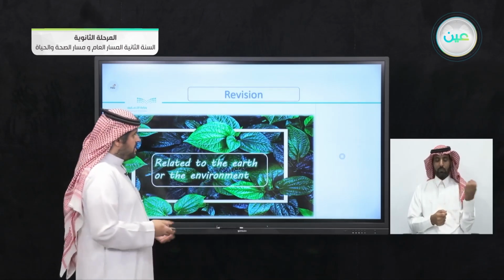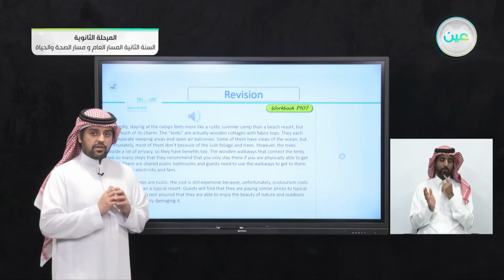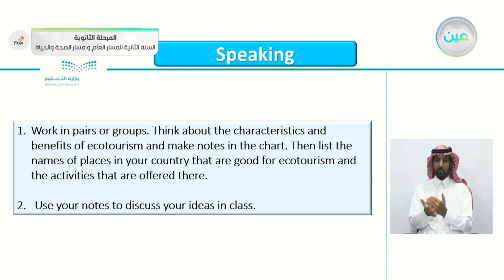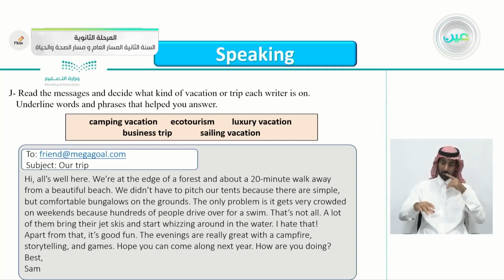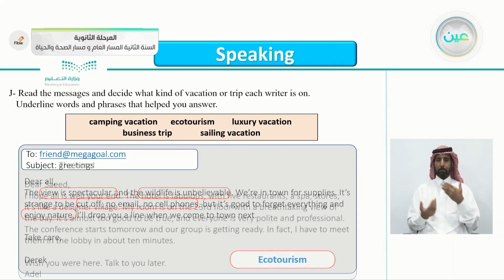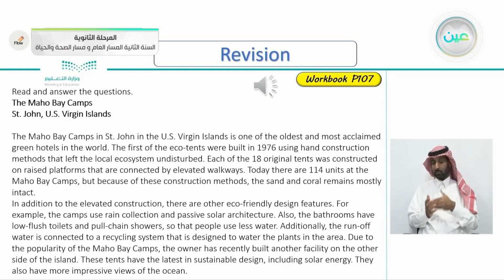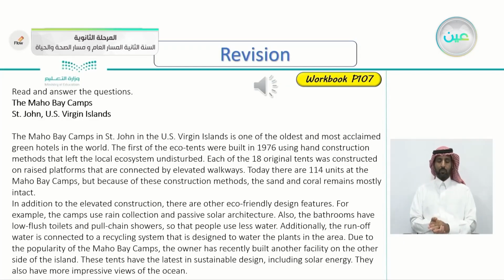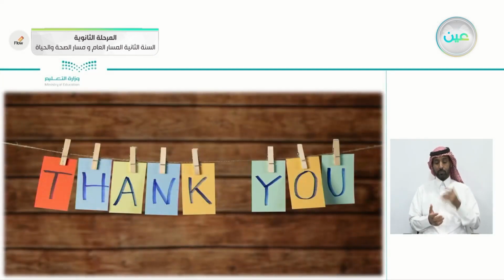Unit 3 : Speaking - اللغة الإنجليزية (2-1) - المسار العام والصحة والحياة - السنة الثانية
الحصة الأولى - الأثنين - الأسبوع الثامن - المسار العام والصحة والحياة - السنة الثانية